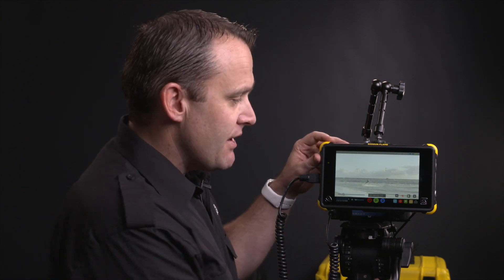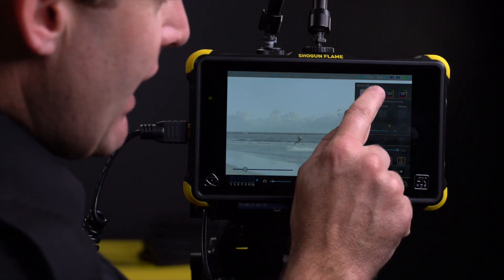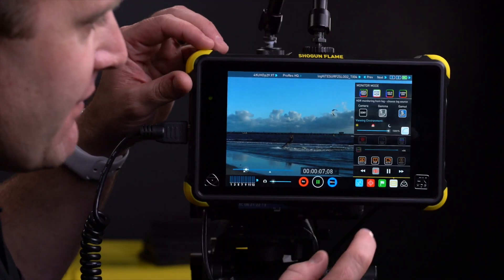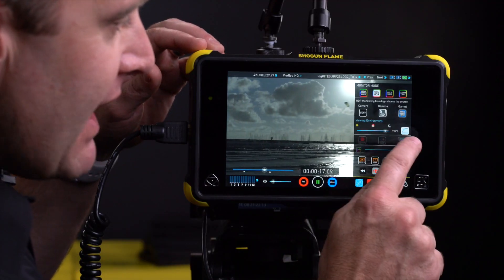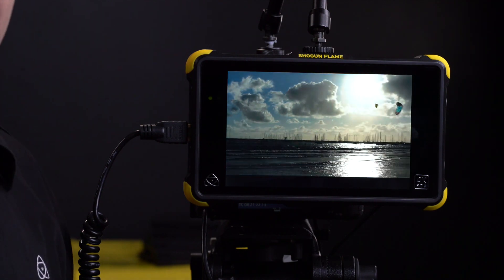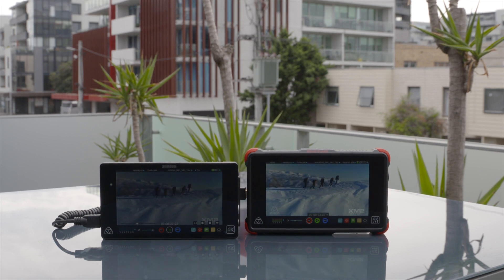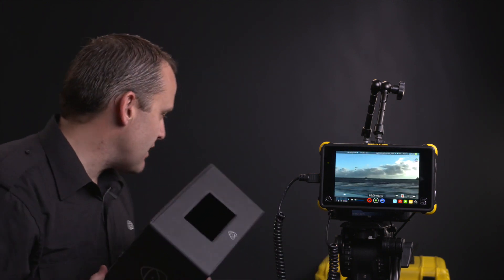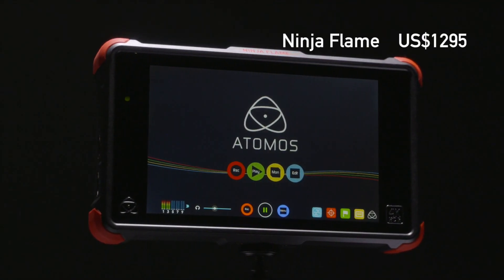Atomos Shogun Flame & Ninja Flame - 4K HDR 10bit monitor 2016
-The New Atomos Shogun Flame & Ninja Flame has a 1500-nit brightness screen.
-Both monitors feature a calibrated 7” 1920×1200 325ppi IPS panel with 10-bit colour accuracy.
-new battery charger that Atomos claim will charge the batteries 3x faster.
-Bolt with hard cases.
-Two battery input
-Built in armor for protection .

BTS with Atomos Shogun Flame & Ninja Flame - Abandon Visuals

WHERE TO BUY ATOMOS IN MALAYSIA